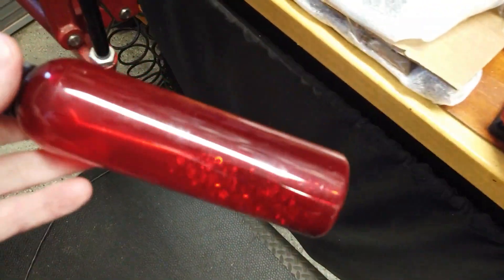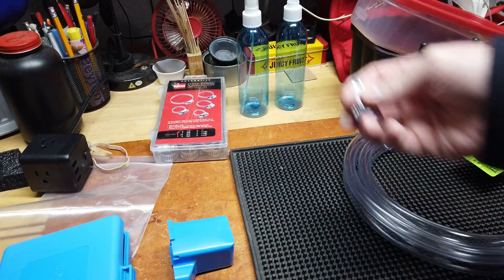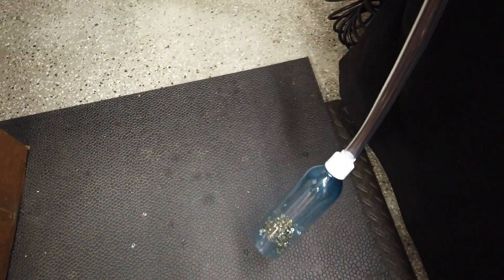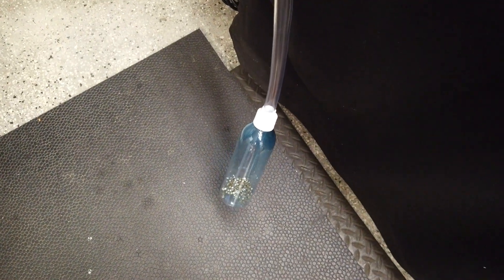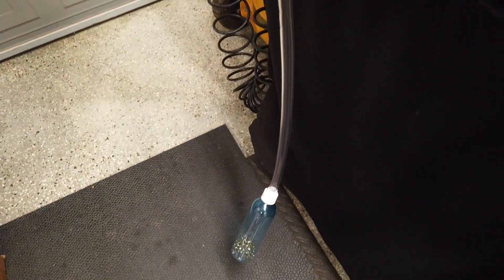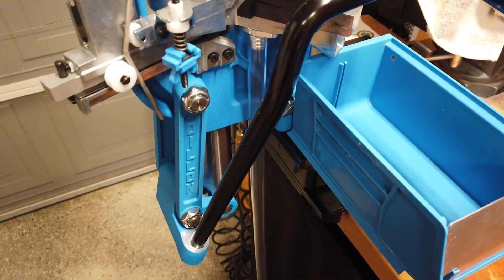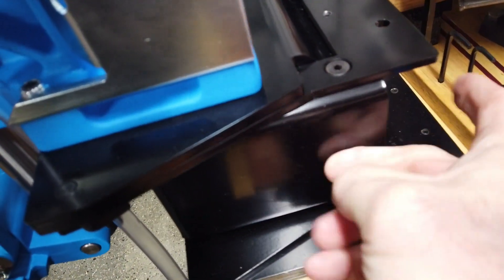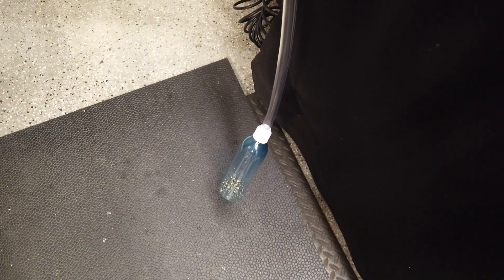Dillon XL 750 Improvements: Spent Primer Solution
One of the things I love about my LCT press is the spent primer tube that attaches to the ram.  Never a lost primer.  I've seen too many presses, even high end presses that don't have a decent solution for spent primers.  A catch cup to me is an after thought.  Primers bounce, then they bounce out.

Hornady released an elegant spent primer solution for their LnL that I've been using for years and love that as well.  Again, never a missed primer.

When I began looking over the XL 750 I was a bit disappointed in discovering this press had an old school plastic primer cup that maybe holds a 100 primers.  Wow.  I immediately began looking online to find something similar to my Hornady solution.

Found a shop on eBay that makes a spent primer chute.  That got me part of the way.  I decided I'd fabricate the rest of the solution and use the Hornady as my model.  Founds some blue spray bottles on eBay and went to the local hardware store for some clear tubing.

Modified the bottle cap to accept the tubing and connected everything up.  Perfect and the blue twin to my red Hornady spent primer solution.